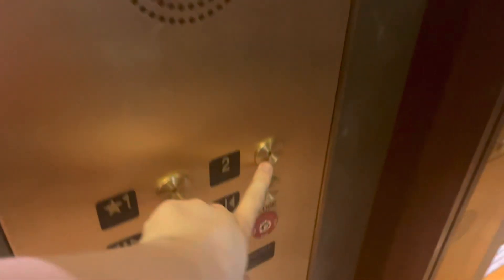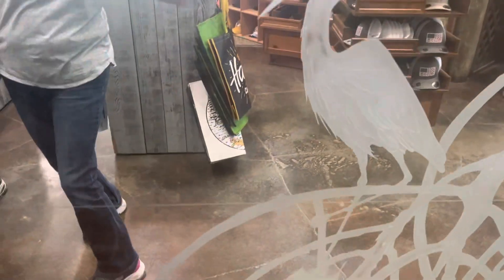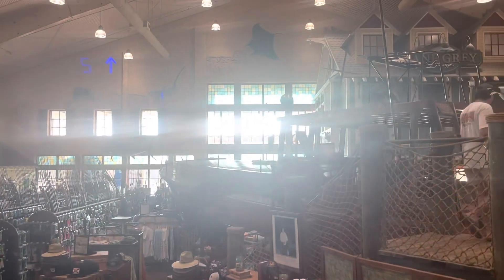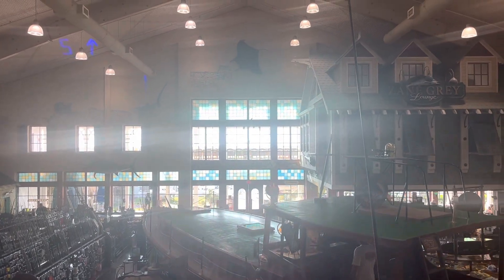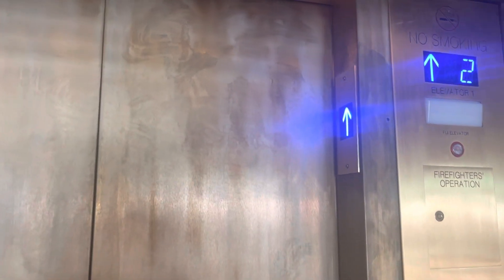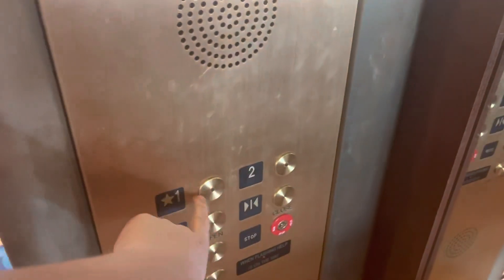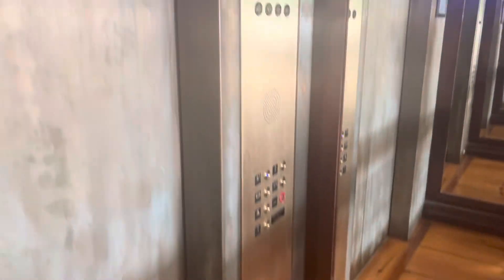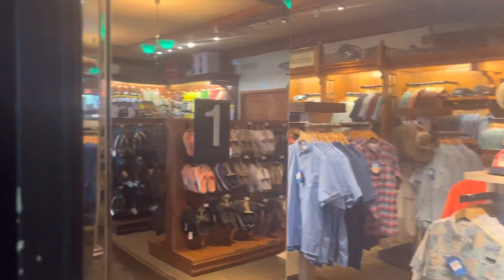(CAB LIVES) Miami Dover/Fiji Hydraulic Elevator @ Worldwide Sportsman/Bass Pro Shops, Islamorada, FL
Still not a very big fan of this mod, because it was not needed. This thing was fine as an impulse, and was maintained perfectly. I’m sure the store had their reasons to mod but in my opinion, this mod wasn’t really needed. But I’m definitely glad they kept the cab original, because it would have actually been sad to see the cab go

TECH SPECS
Brand: Miami (Dover)
Modernized By: Fiji Elevator
Fixtures/Call Buttons: Innovation Bruiser
Indicator: CE Segmented PI
Lanterns: CE
Drive: Hydraulic
Speed: ?? FPM
# of floors served: 2
Year Installed: 1997
Year Modernized: 2021